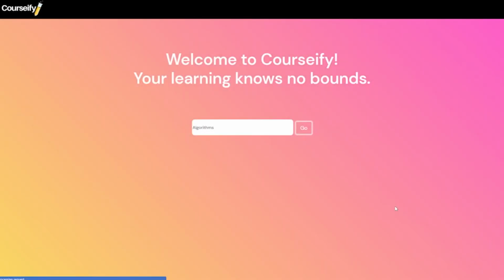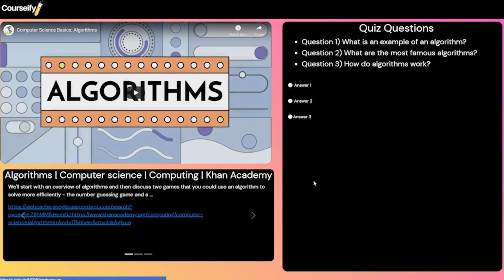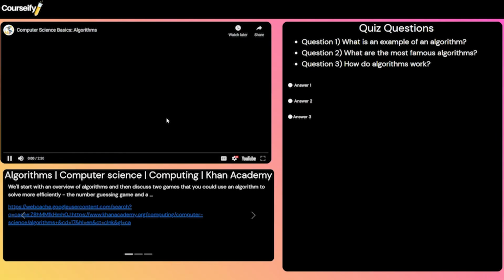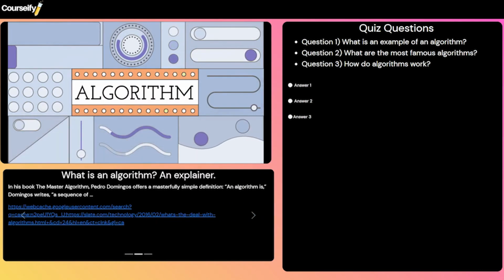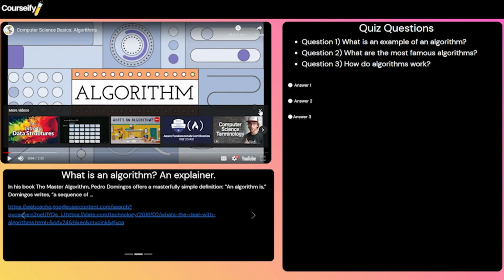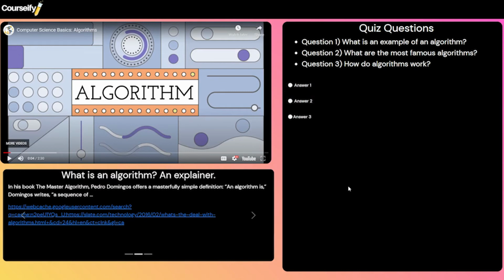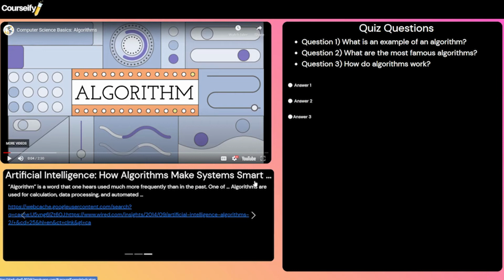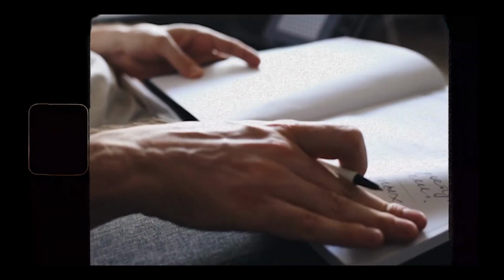Courseify UOttahack4 Pitch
Courseify strides to improve students' learning by creating a platform that semantically generates a crash course by gathering resources from across the web. The crash course consists of a video tutorial, 3 questions and helpful resources in order to help the student better absorb information. Through scraping the internet Courseify finds the perfect set of materials to help the user learn about a particular topic and practice and test their newly learned knowledge, something that, staring at a video meeting, isn't very effective for.